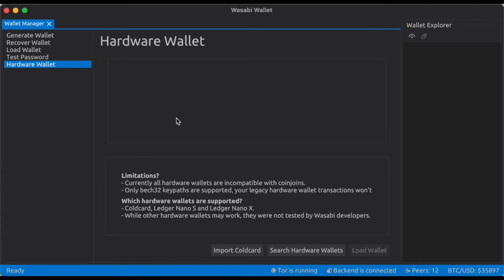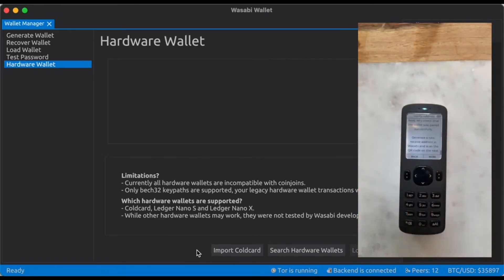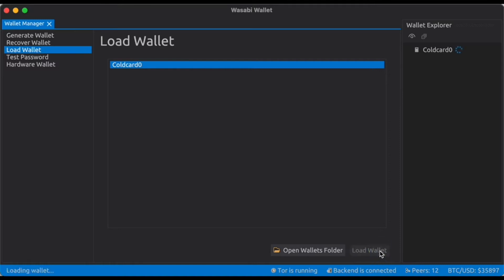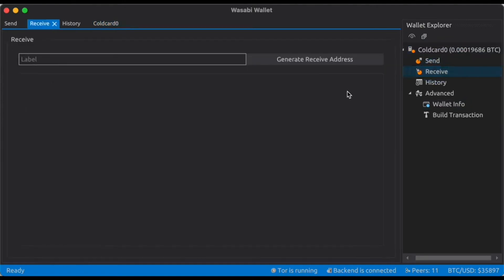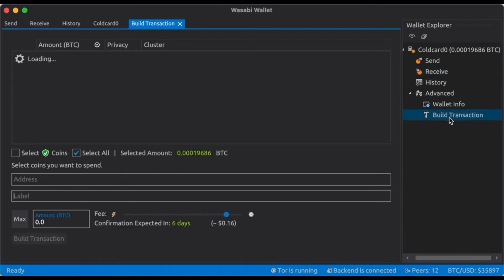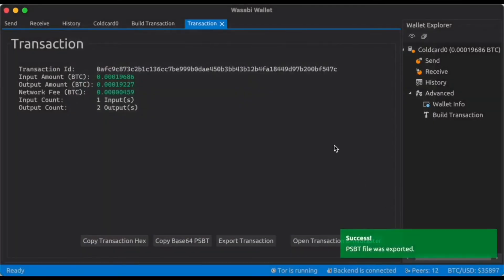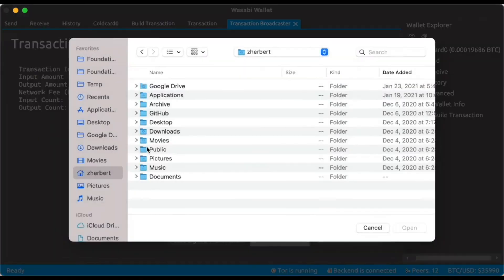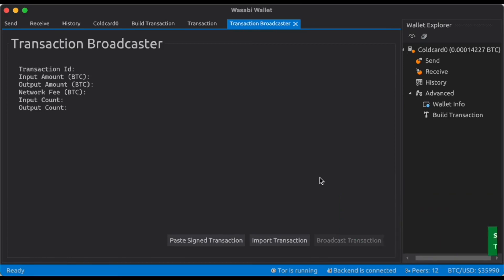Passport Wallet Tutorial - Wasabi Wallet Set Up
This video will take you through the set up process of using Passport with Wasabi Wallet. Also covered is how to send/receive bitcoin, completely air-gapped, using a microSD card.

0:00 - Intro
0:12 - Initial pairing
2:15 - Receiving bitcoin
2:53 - Sending bitcoin